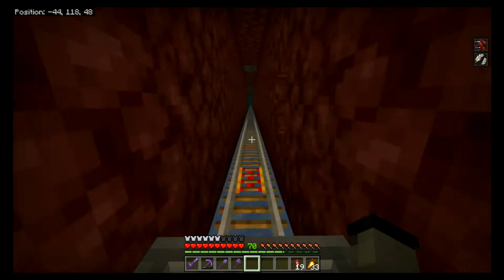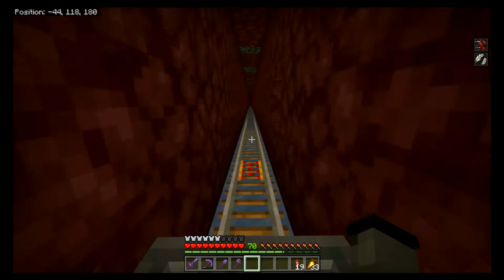I am finally free and building lots Legends: Origins SMP Season 3: episode 5 ( Minecraft Bedrock )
I am free and building. plus Lore